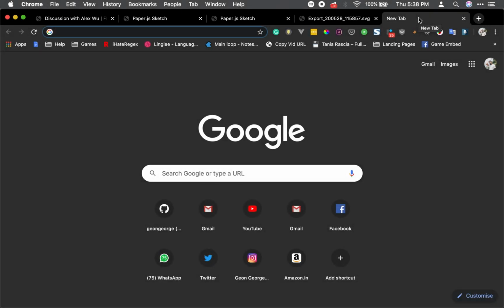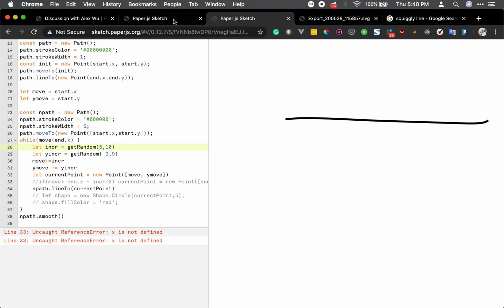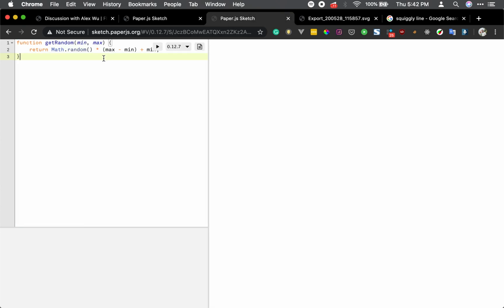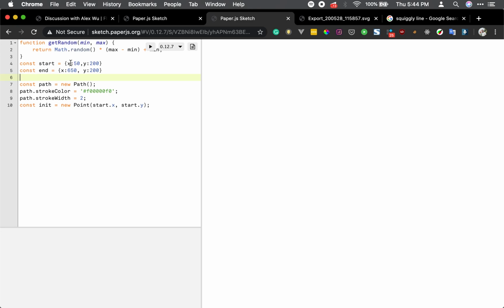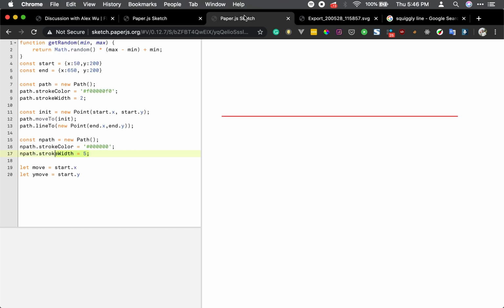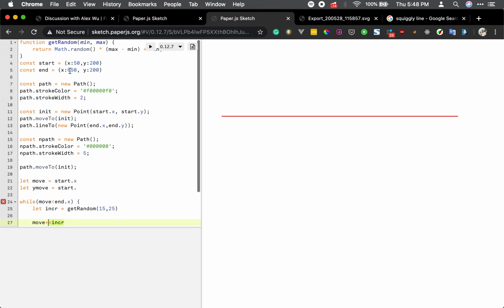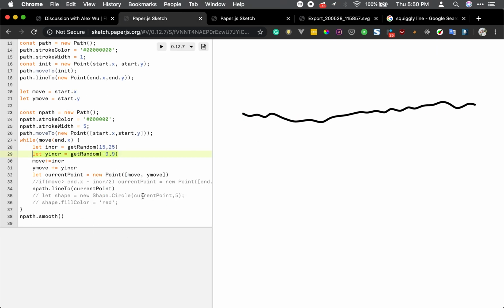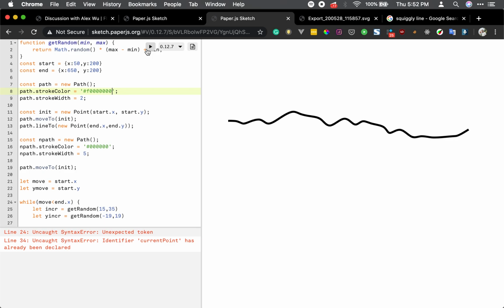How to draw a Squiggly Line on HTML5 Canvas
Used paper.js on this video but everything should be relatable to native canvas and other canvas libraries except for the smooth function. For which you might wanna draw curves instead of lines.